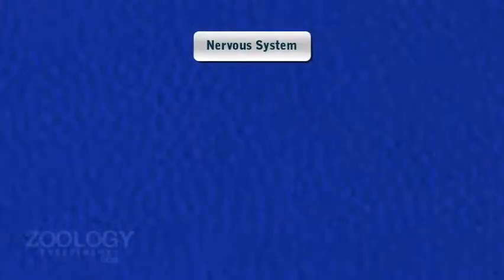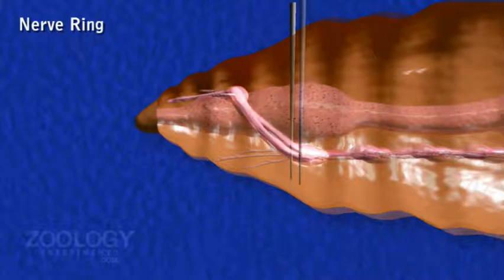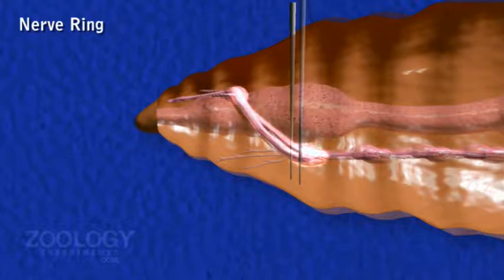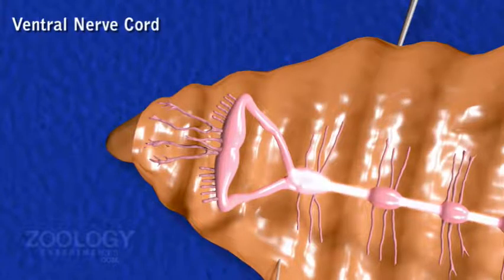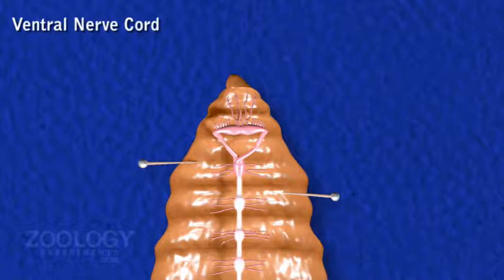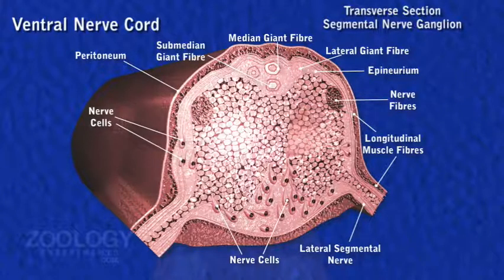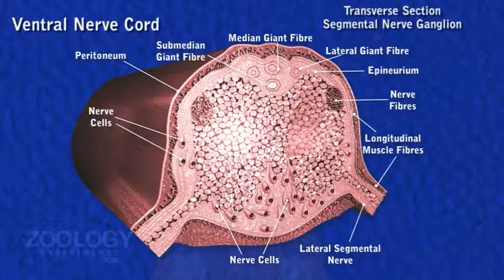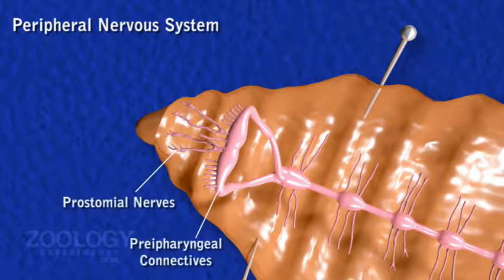76 3 SL V1 S1 slvs nervous system